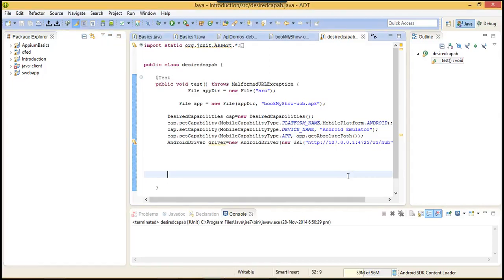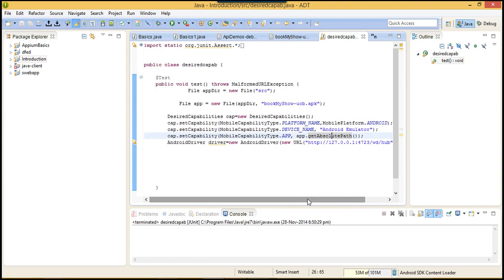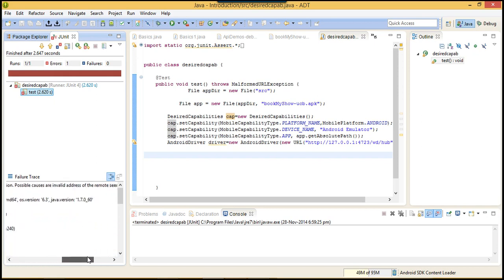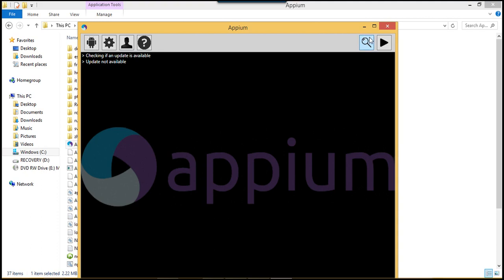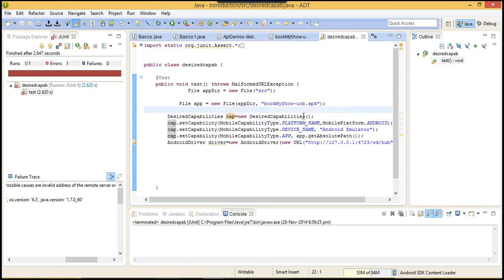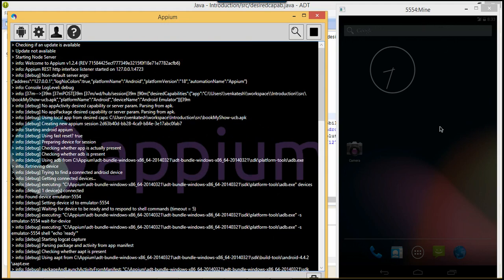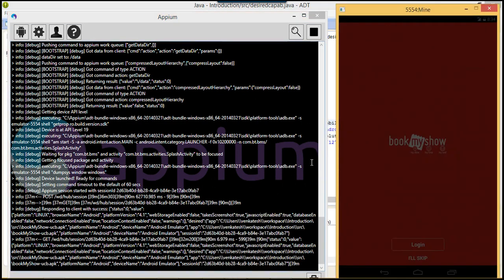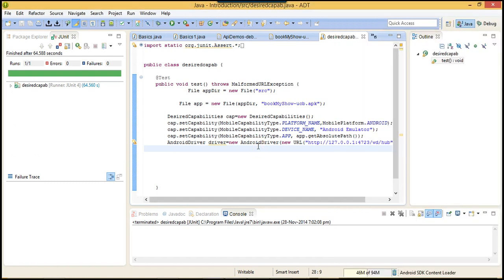010 Program on Invoking Apps